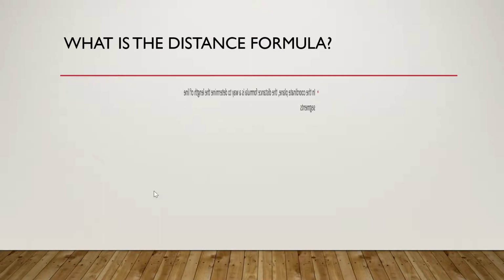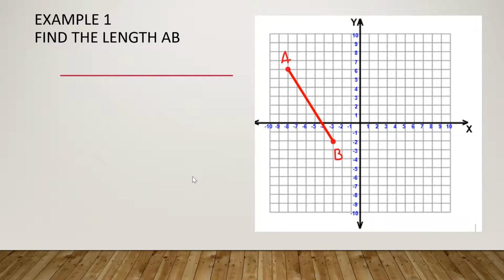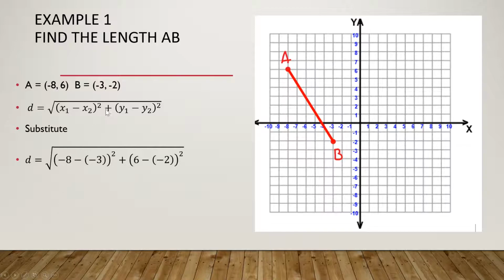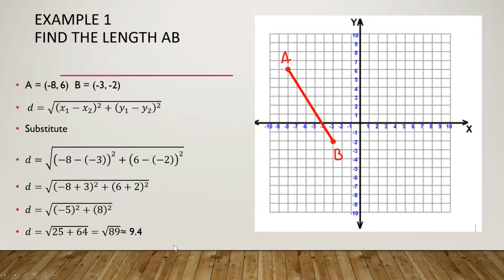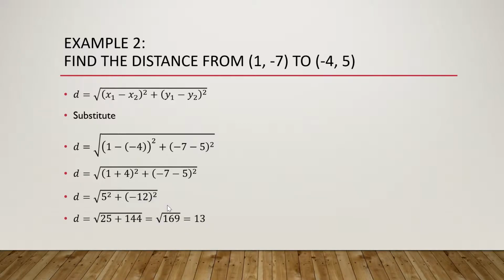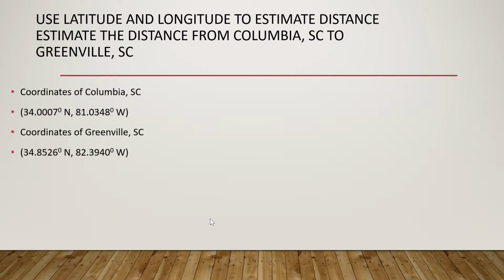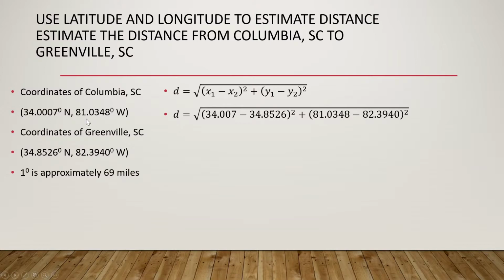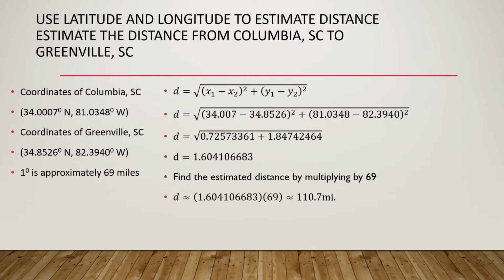Geo Part A L3 Distance Formula